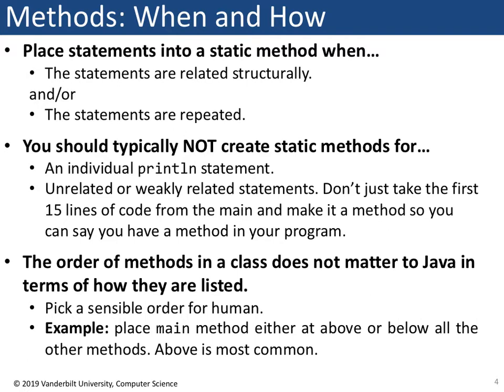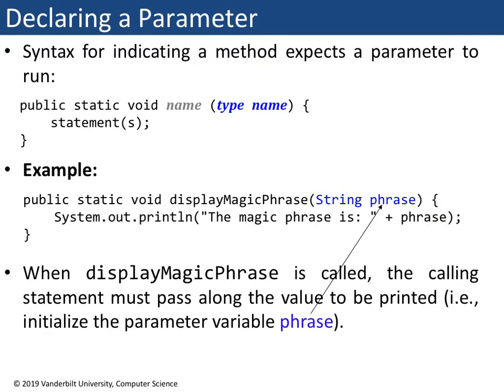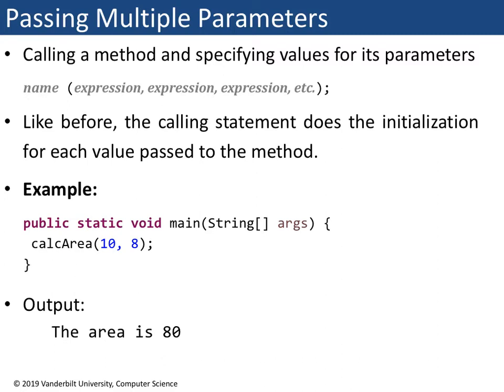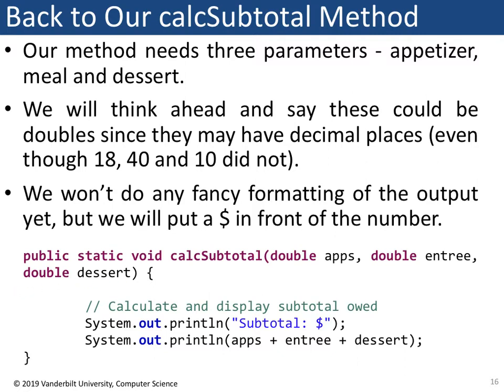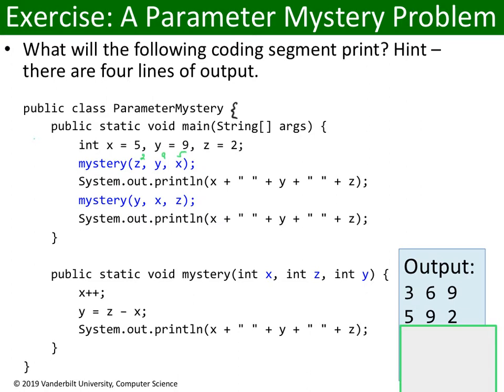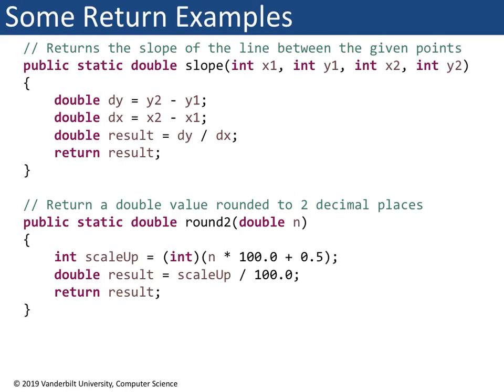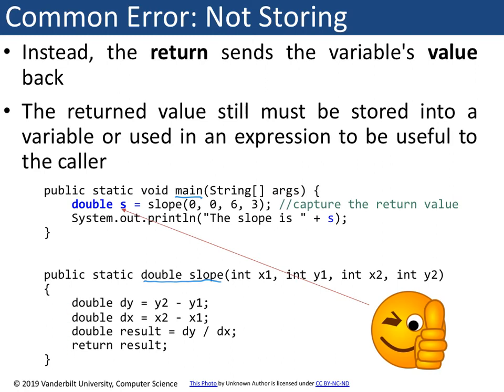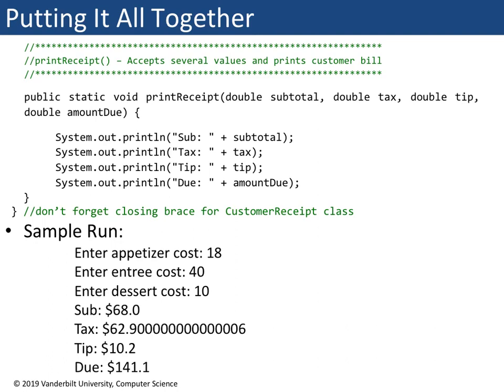Vanderbilt CS1101 Lecture 3.1 Methods con't, Parameters, Returns